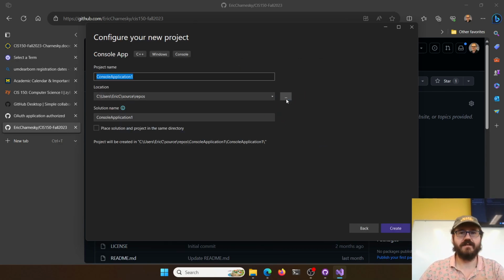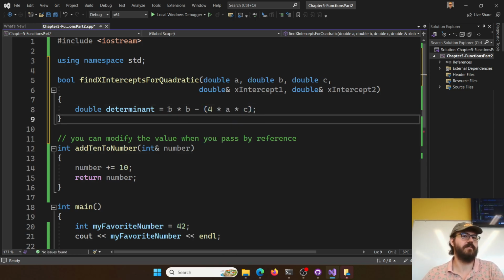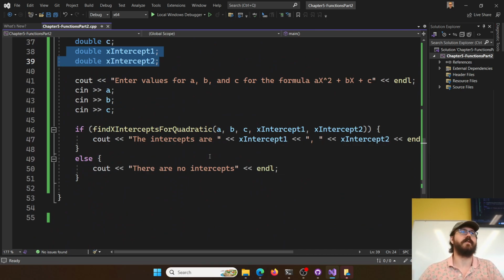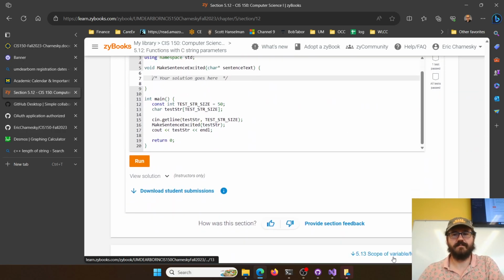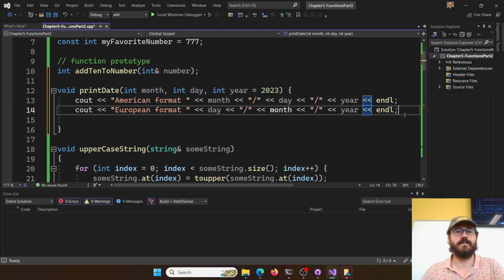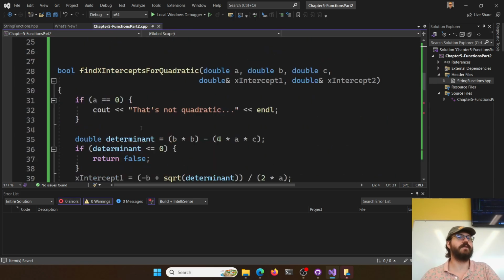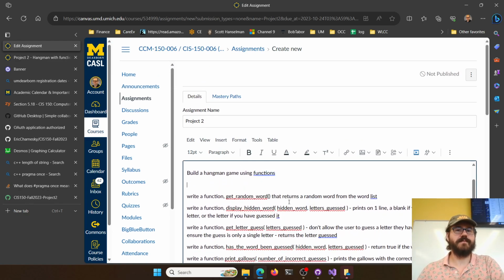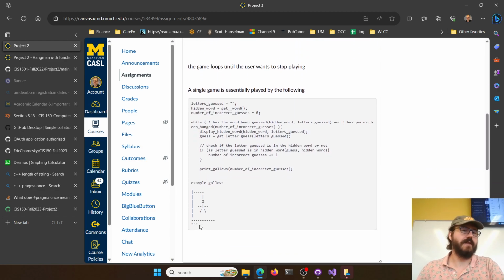CIS 150 - Computer Science 1 ( C++ ) - Functions part 3